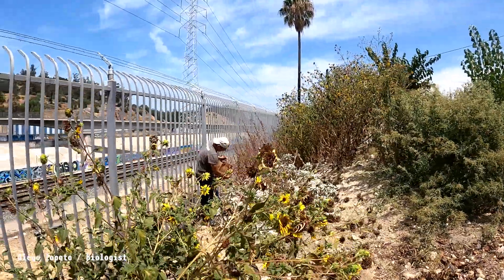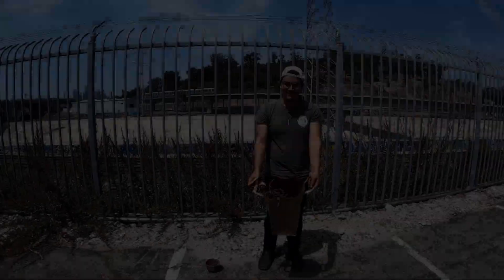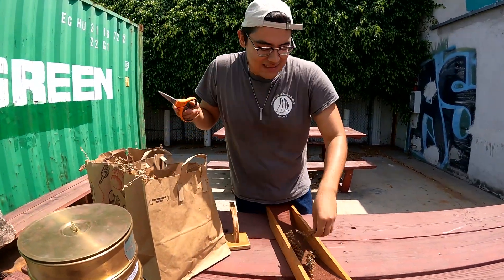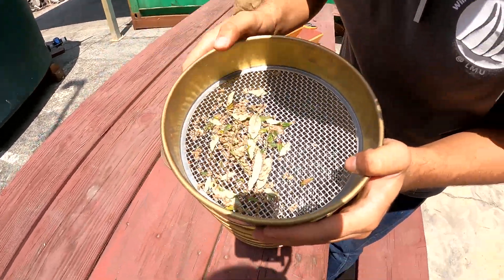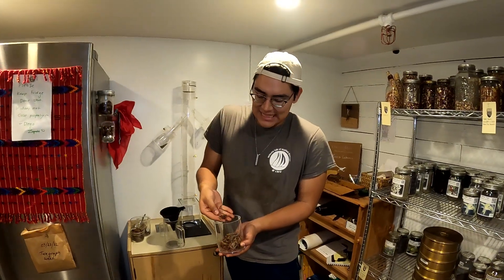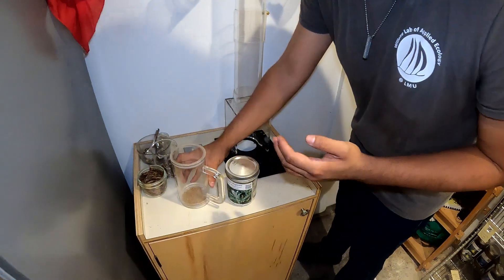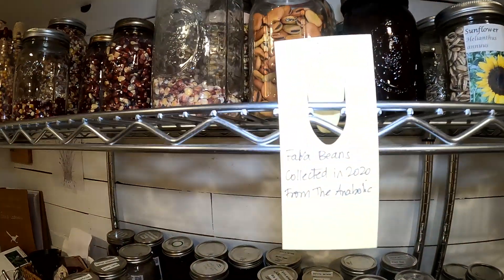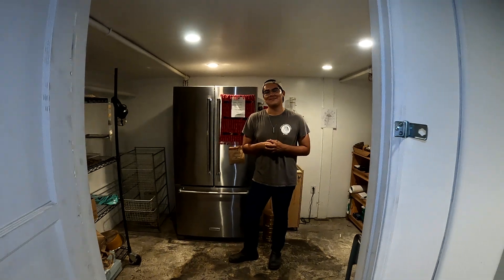Farmlab Diary - Seed Collection